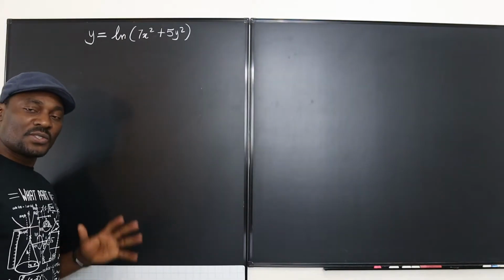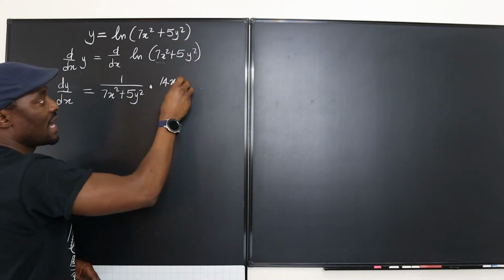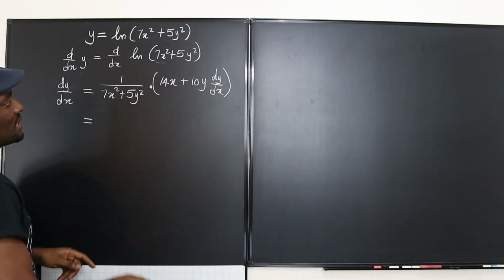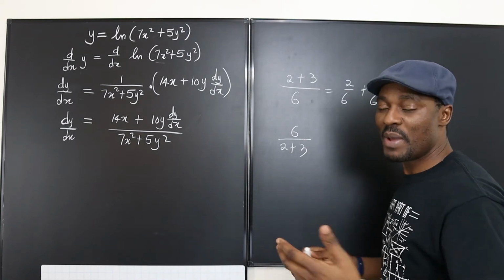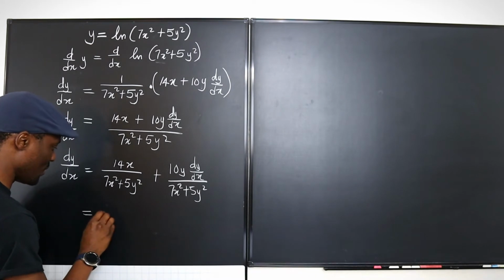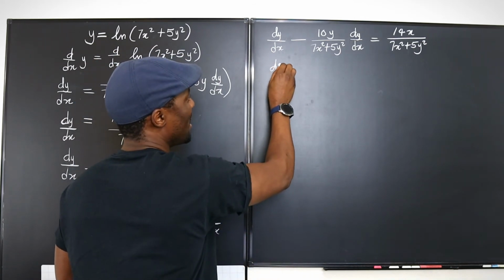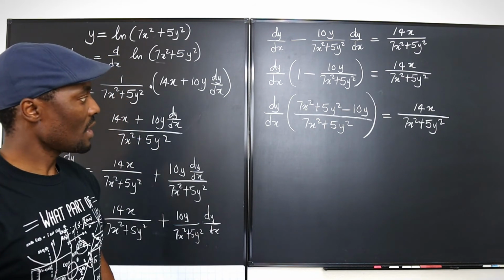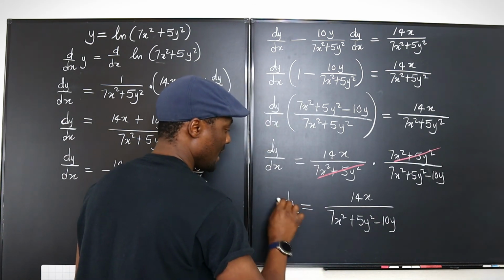Derivative of A Natural Log Function with Composite Argument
It is important to master many algebra skills before attempting calculus. It is sometimes the most important part of the task.